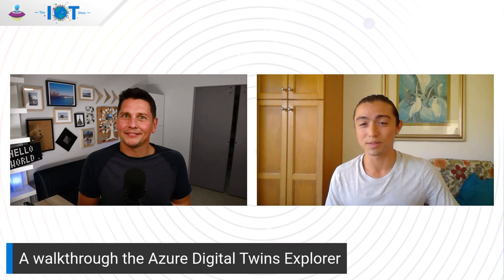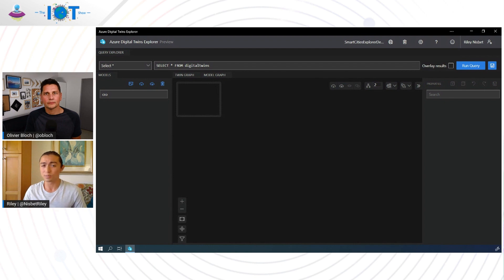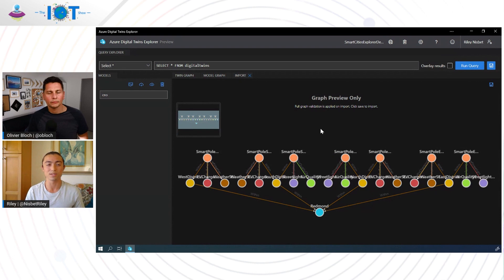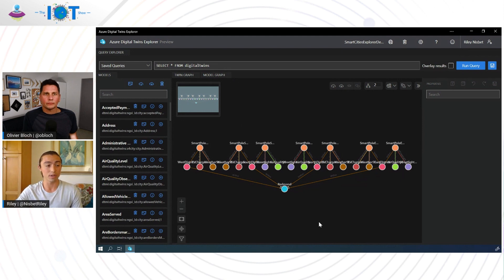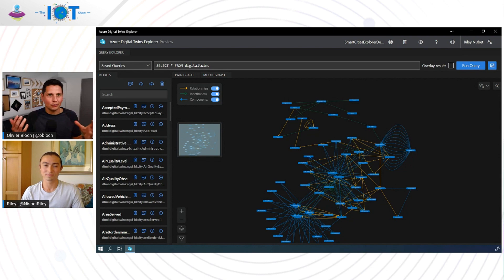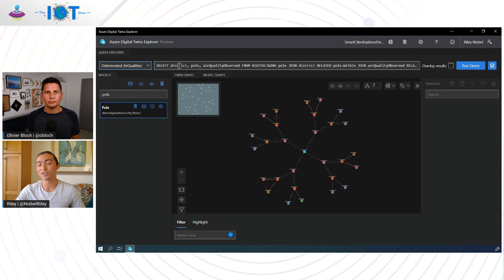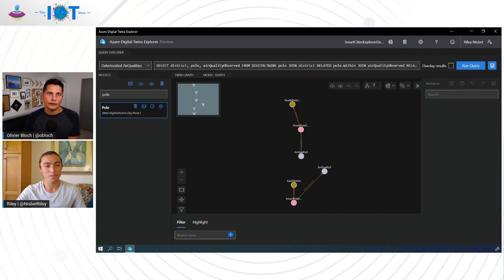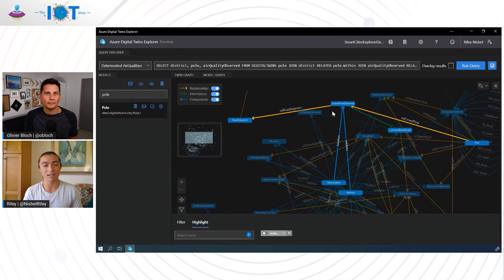IoT Show: Azure Digital Twins Explorer Public Preview Release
Watch the Azure Digital Twins Explorer in action with a sample Smart City digital twin.